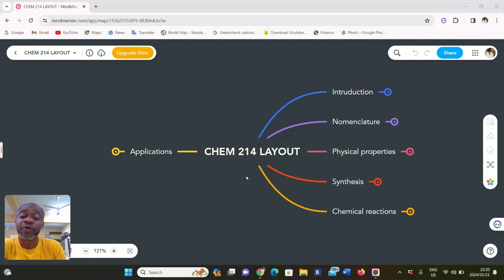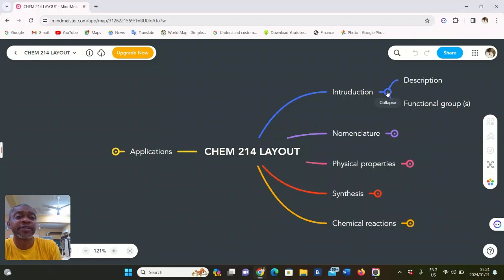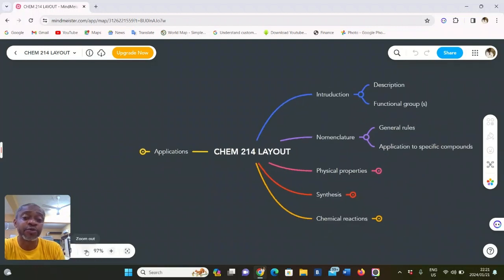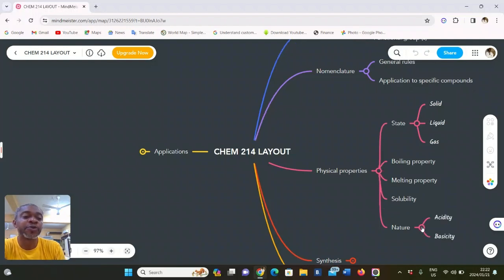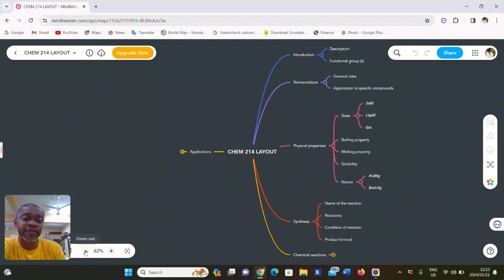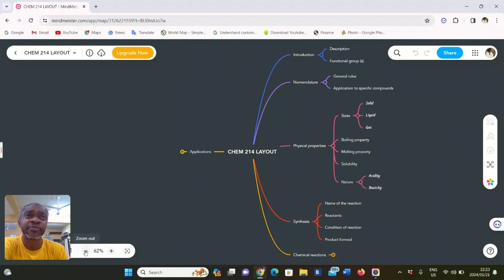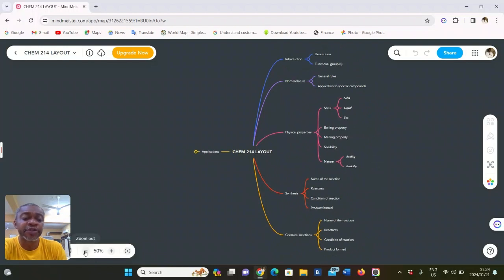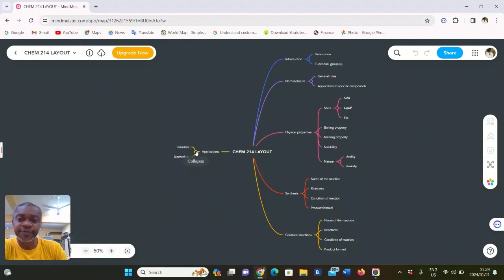CHEM 214 LAYOUT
This video provides a layout of the course content. It helps the student to have a good overview of the course.